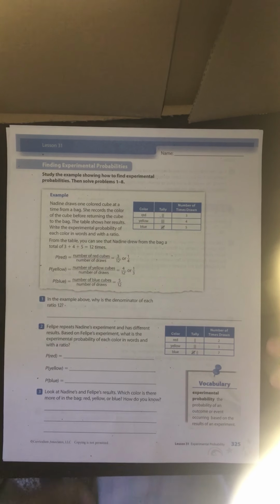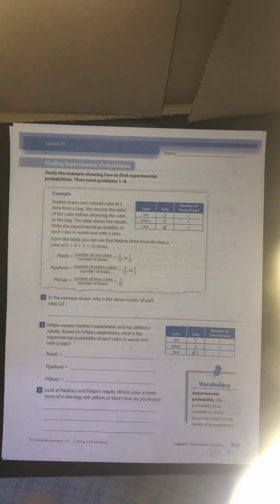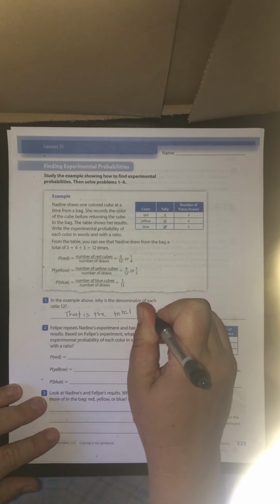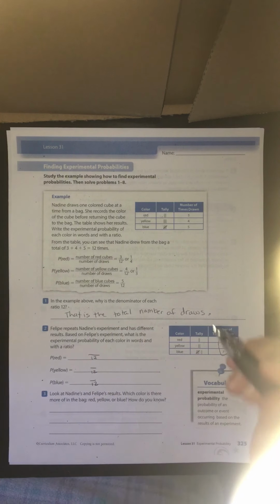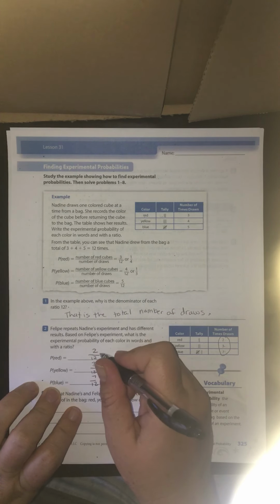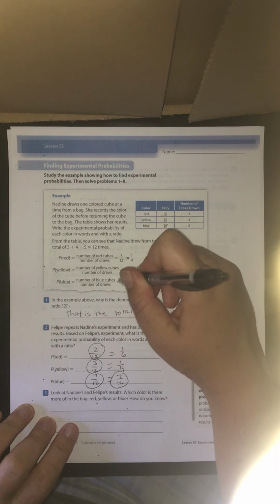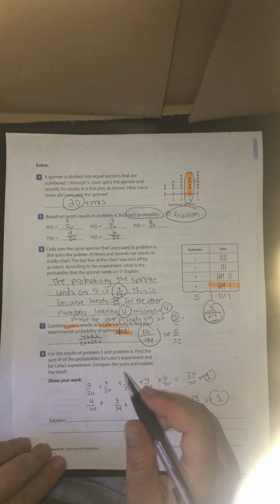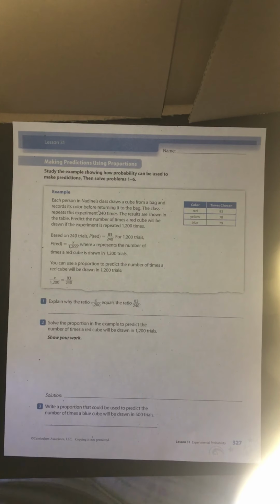7th grade Pages 325-326